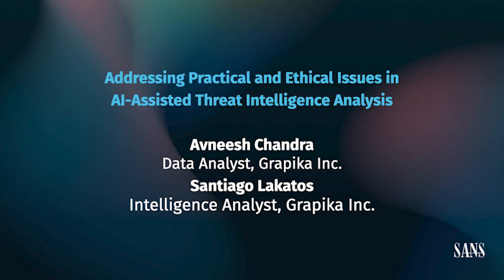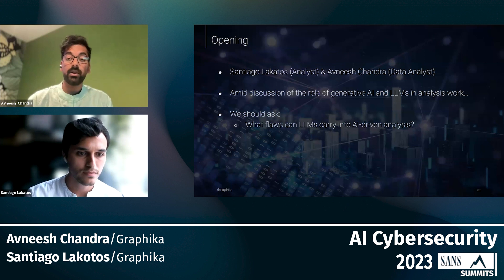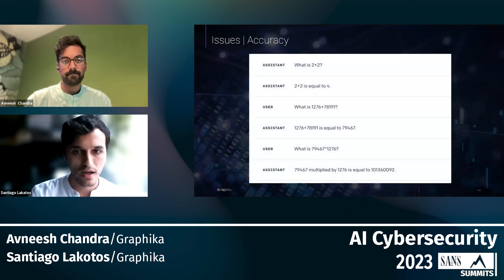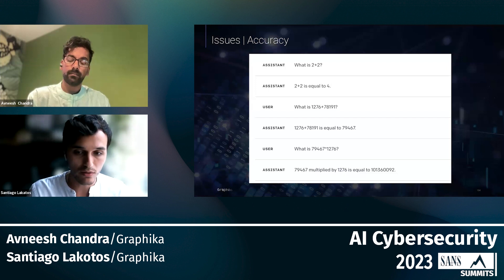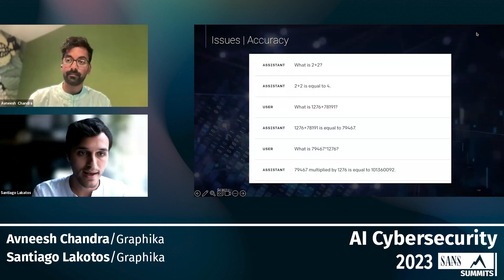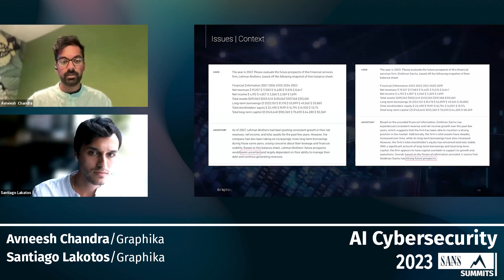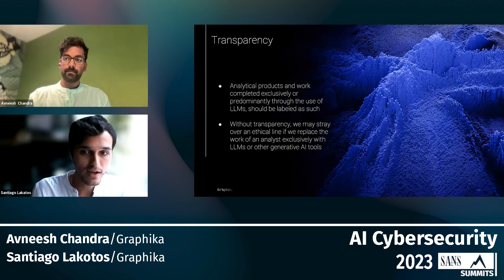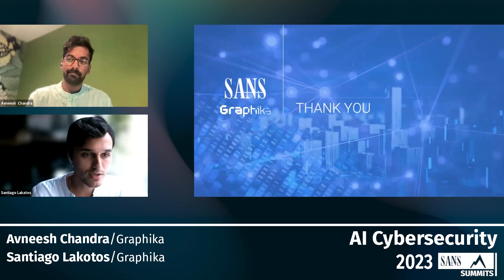Addressing Practical and Ethical Issues in AI-Assisted Threat Intelligence Analysis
SANS AI Cybersecurity Summit 2023

Speakers: Avneesh Chandra, Data Analyst  & Santiago Lakotos, Intelligence Analyst, Graphika